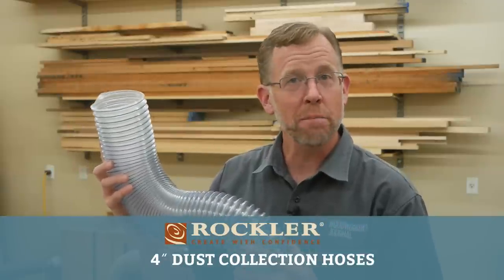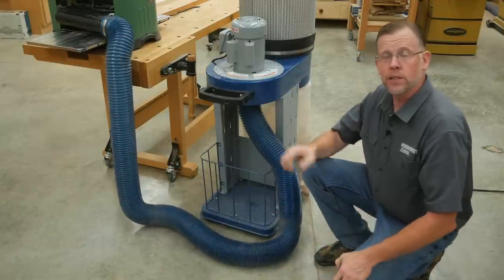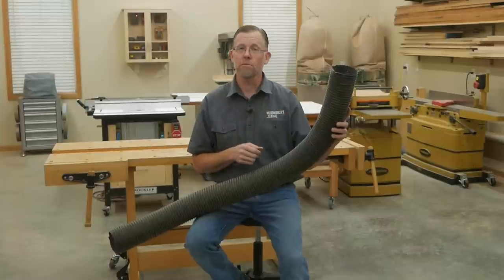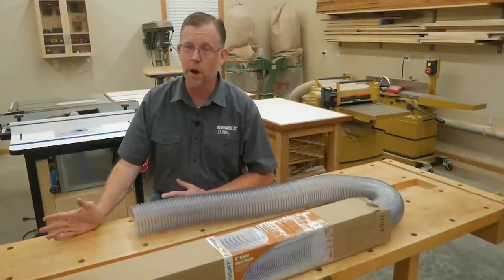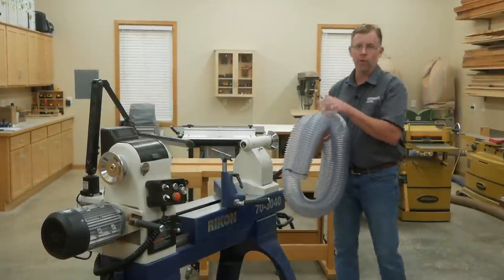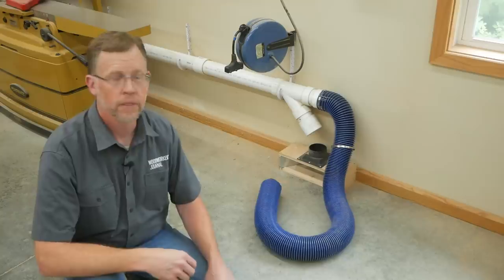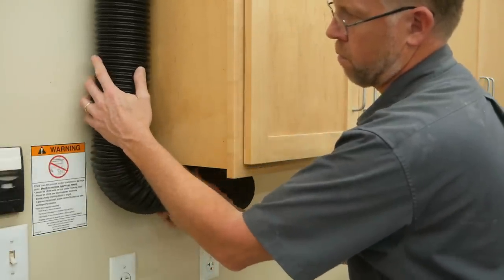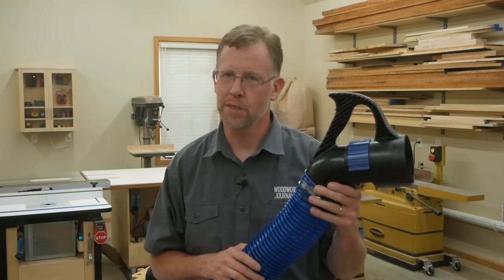Choosing 4" Dust Collection Hoses and Fittings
The woodworking dust collection hose you use depends on the tool you are using, the type of dust collector you have and the distance between the tool and dust collector. In this Rockler demo we will focus on the different options available when setting up a dust collection system with 4"-dia. hose and fittings.